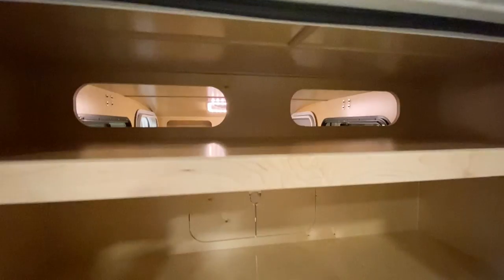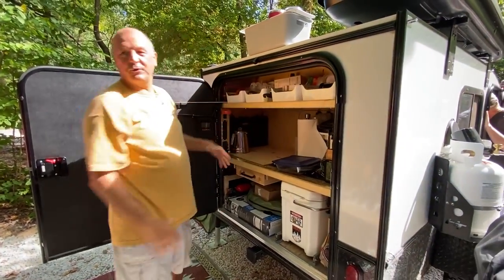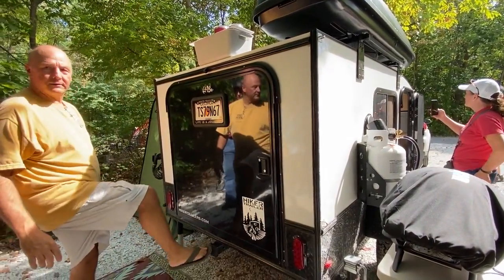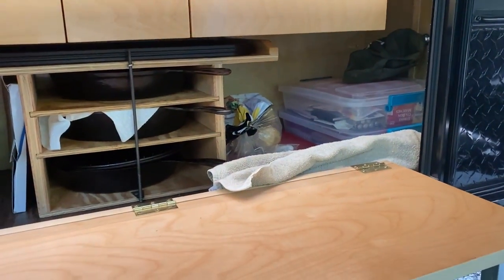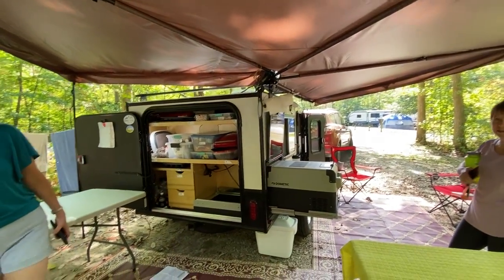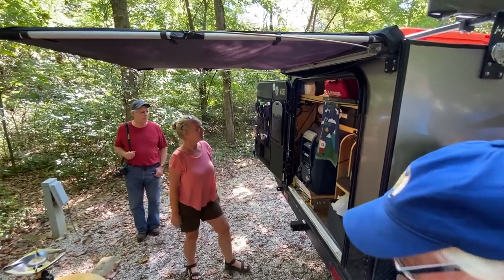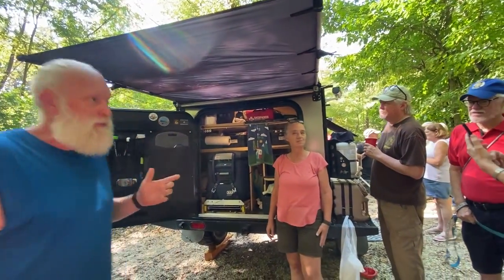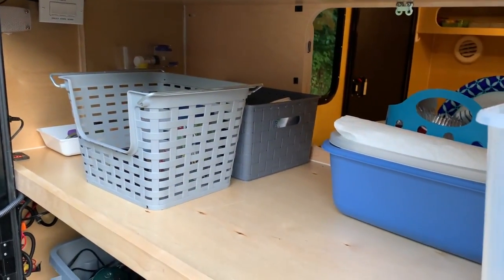Looking at purchasing a Hiker Trailer ** Check out these GALLEY IDEAS **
Find some new ideas for your Hiker trailer/teardrop galley in this compilation of 18 different galleys.

Camera tripod